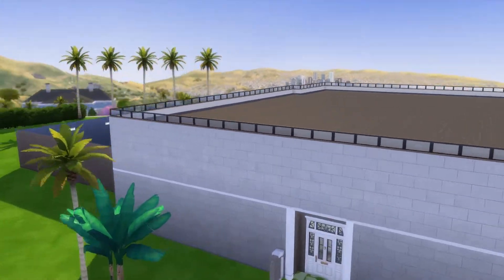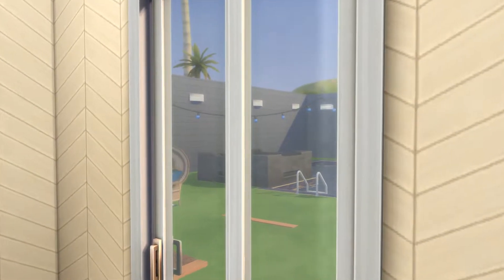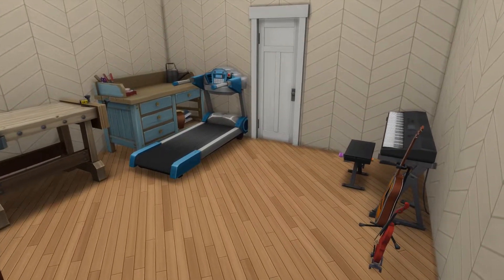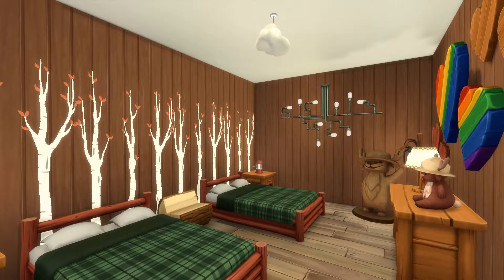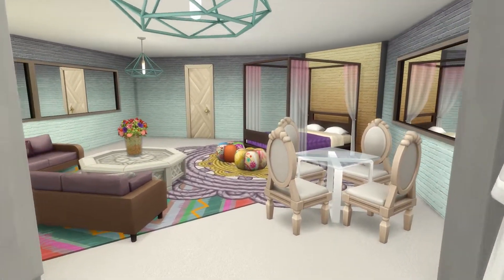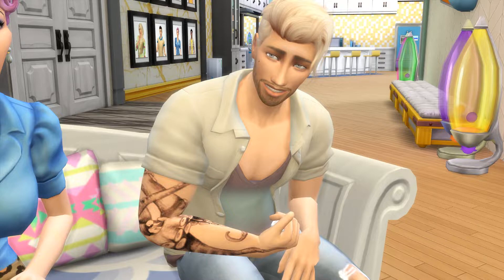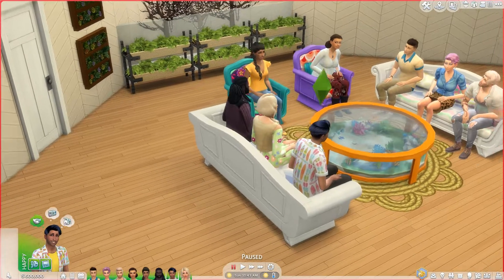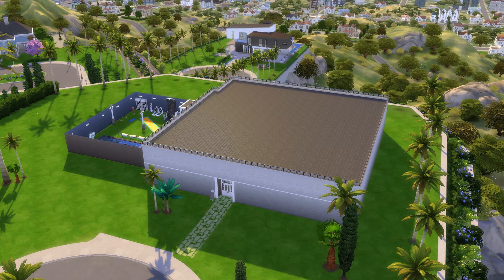Big Brother House | Tour + Meet the Houseguests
Welcome to the Big Brother house! Let's take a quick look around and meet the houseguests for the first time!

Audio Recorder: Audacity
Screen Recorder: OBS Studio
Video Editor: Adobe Premiere Pro